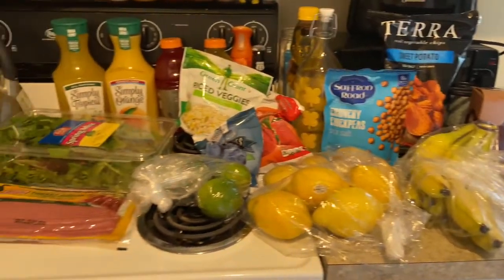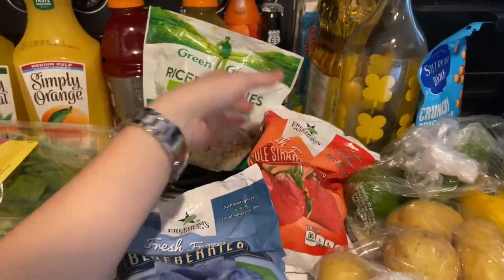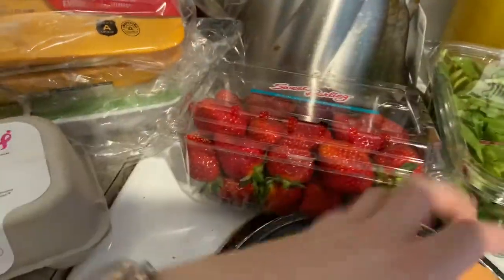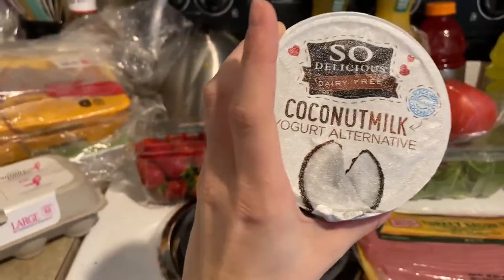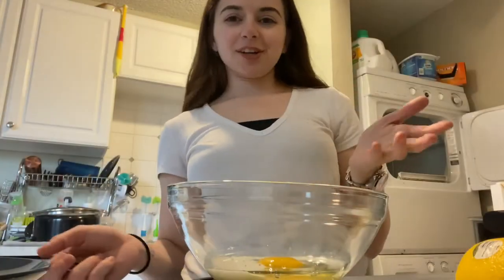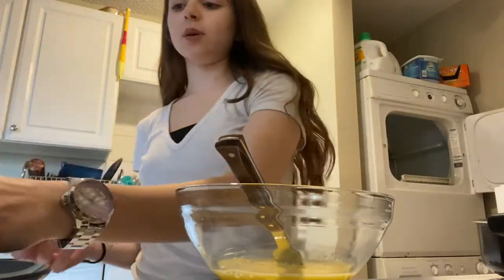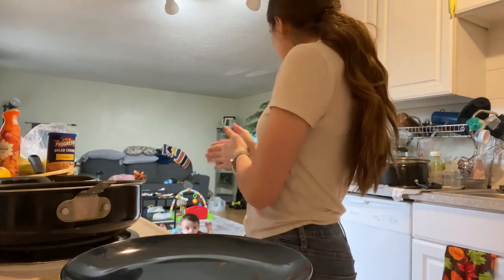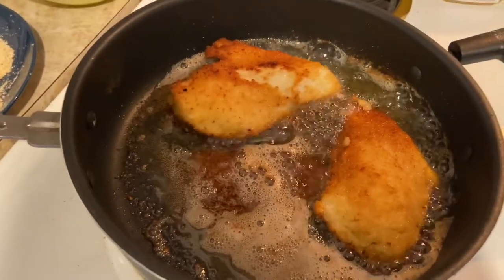Commissary Grocery Haul & Crispy Lemon Chicken Dinner!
Hey! So I went to commissary to get some groceries for the week. I got some new stuff I’m so excited to try like the sweet potato chips and chocolate fudge frozen yogurt bars.  Then I made crispy lemon chicken for diner with potatoes. It was the best I’ve made it so far! It’s quick to make and doesn’t require many ingredients.